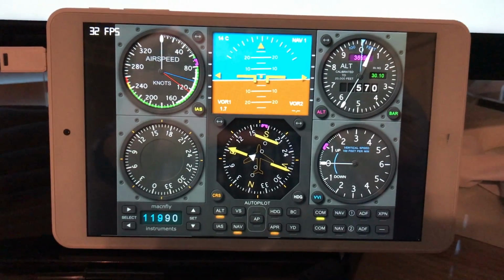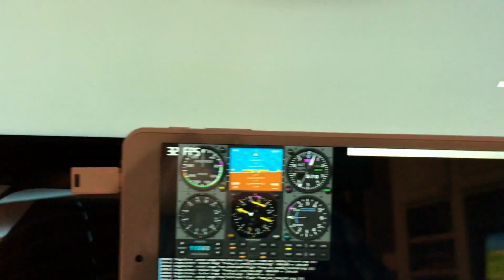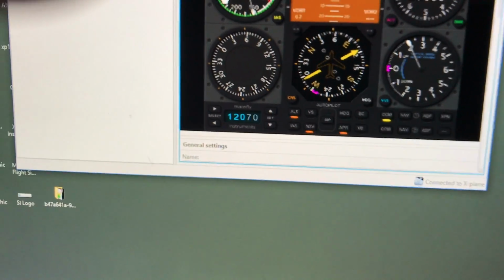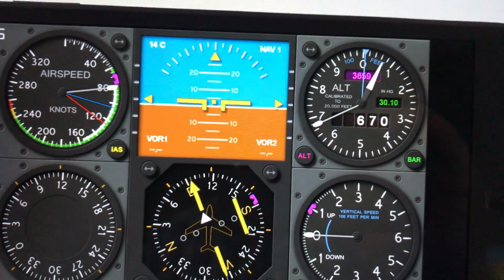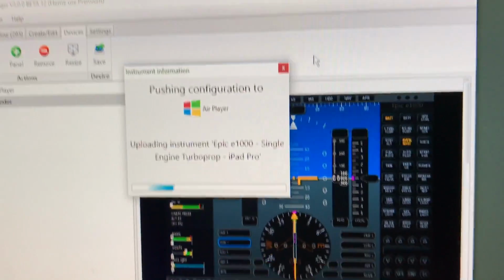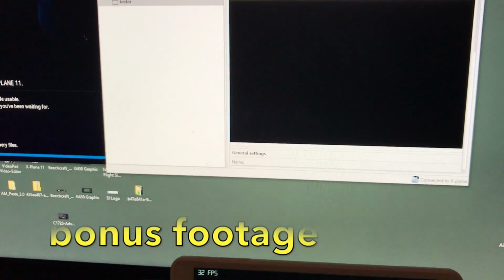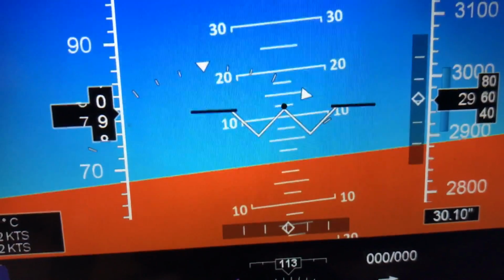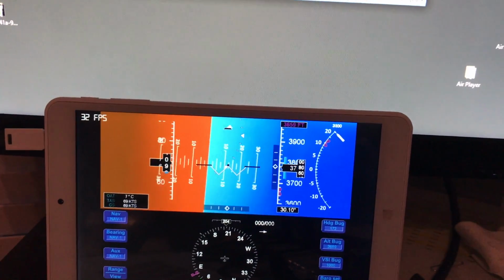Air Manager 3.0 Update #2.5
Running the Air Manager 3.0 beta 12 on a 1GbGb Ram Windows 10 8" Tablet Computer using thw Air Player App for Windows